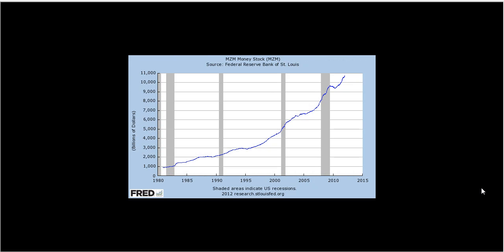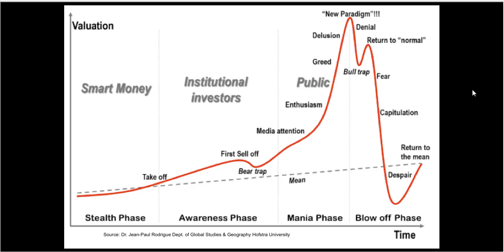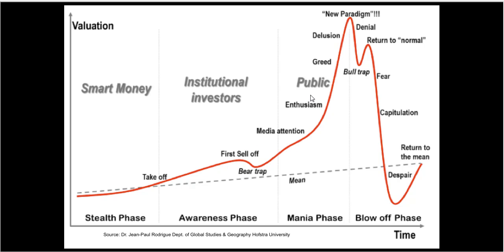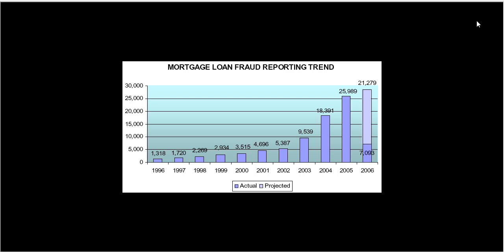How to Spot a Bubble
-- Home of the largest free university for traders

For personalized mentoring in trading, check out the InformedTrades 8 Step mentoring program

This video discusses the four attributes of bubbles, so that traders can spot them and trade them accordingly. Bubbles can be traded short-term in anticipation of further parabolic increases; traders can also look for signs of reversals to trade the collapse that follows bubbles.